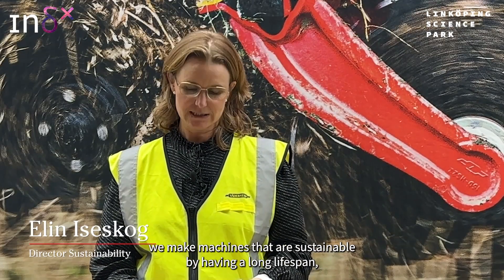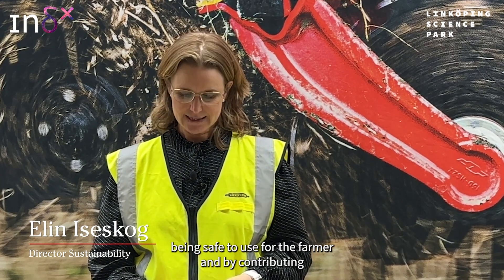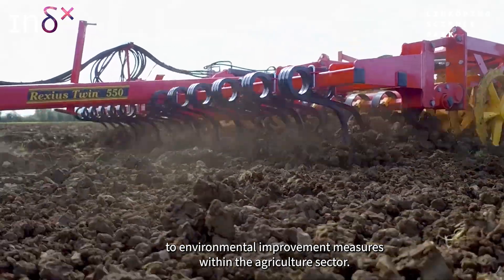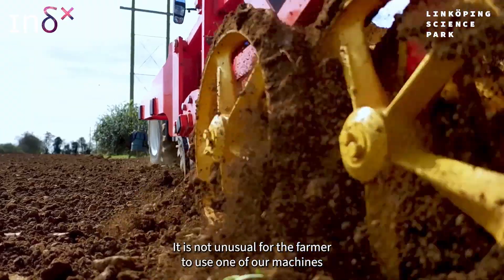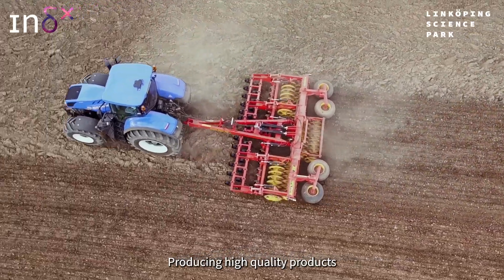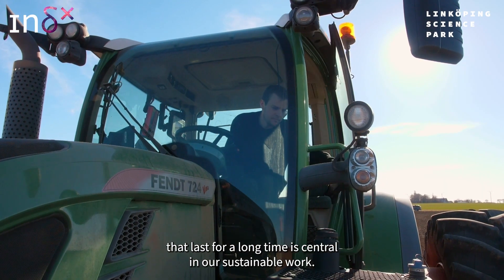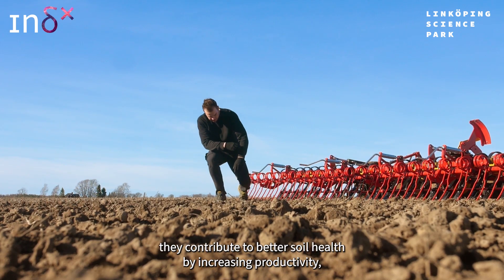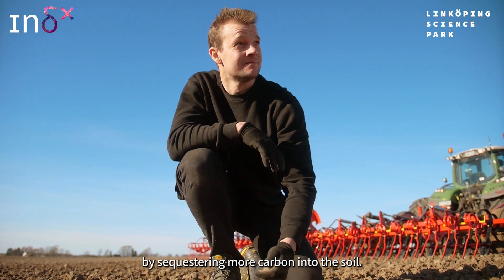Väderstad: Efficiency and Environmental Improvements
As IndX, we are a collective of forward-thinking companies united by a common goal: to lead the way in sustainable innovation across various industries. Our dedication lies in harnessing advancements to enhance product longevity, protect biodiversity as well as utilizing data for energy efficiency and zero emission targets, catering to sectors such as agriculture, material handling, outdoor products, and safety.

Through this multi-industry lens, we are looking to inspire and incorporate sustainable innovations, welcoming collaborations that challenge the status quo and drive us towards a greener future.